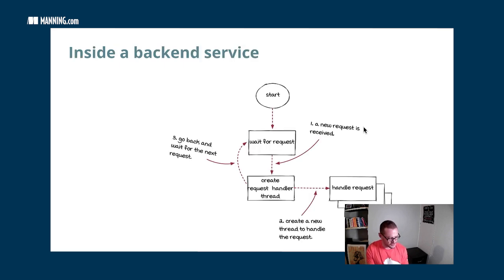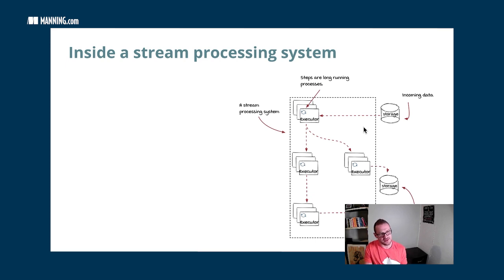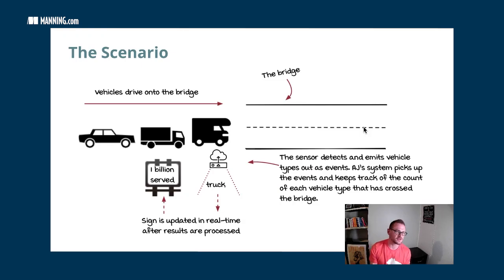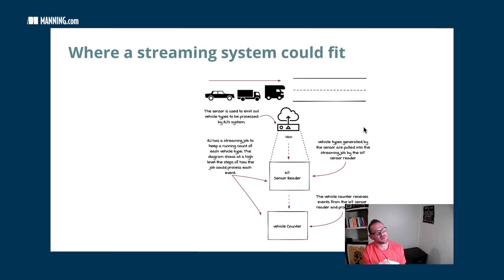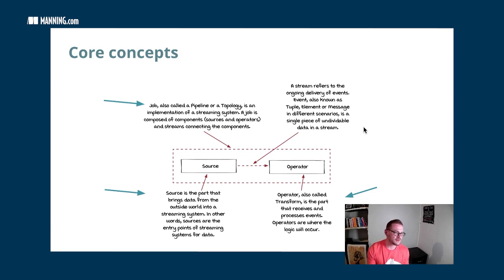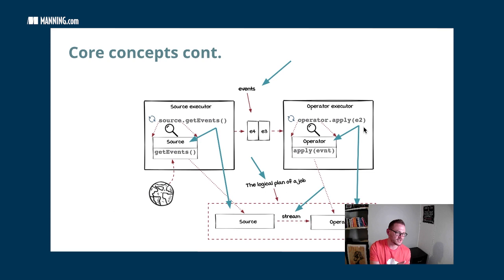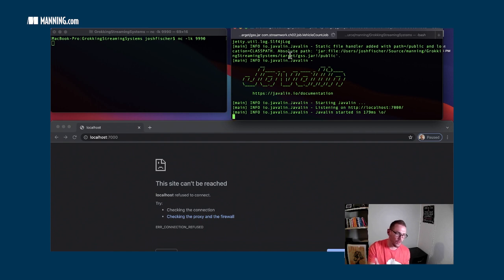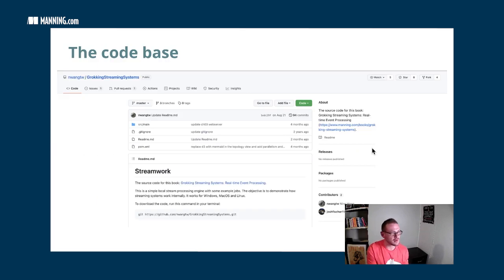Streaming 101: Hello Streaming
Check out Josh Fischer's and Ning Wang's book 📖 Grokking Streaming Systems 📖 To save 40% off this book ⭐ DISCOUNT CODE: watchfischer40 ⭐ In this video, Josh gives a brief overview of streaming systems, how they differ from other data processing systems and typical use cases.

Josh Fischer and Ning Wang are both Apache Committers, and part of the project management committee for the Apache Heron distributed stream processing engine. Josh is a software engineer at Scotcro and has worked with moving large datasets in real-time for organizations such as 1904labs and Bayer. Ning is a software engineer at Amplitude building real-time data pipelines. He was a key contributor of Apache Heron in Twitter’s Real-time Compute team.

About the book:
Grokking Streaming Systems helps you unravel what streaming systems are, how they work, and whether they’re right for your business. Written to be tool-agnostic, you’ll be able to apply what you learn no matter which framework you choose. You’ll start with the key concepts and then work your way through increasingly complex examples, including tracking a real-time count of IoT sensor events and detecting fraudulent credit card transactions in real-time. You’ll even be able to easily experiment with your own streaming system, by downloading the custom-built and super-simplified streaming framework designed for this book. By the time you’re done, you’ll be able to easily assess the capabilities of streaming frameworks, and solve common challenges that arise when building streaming systems.